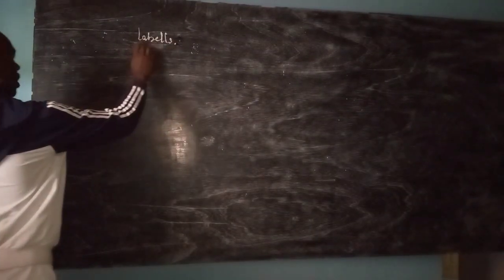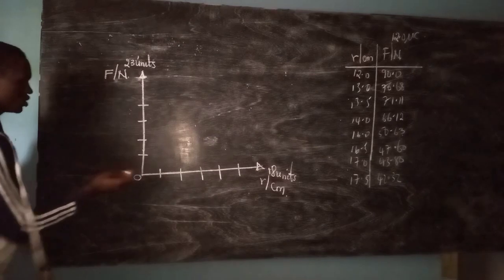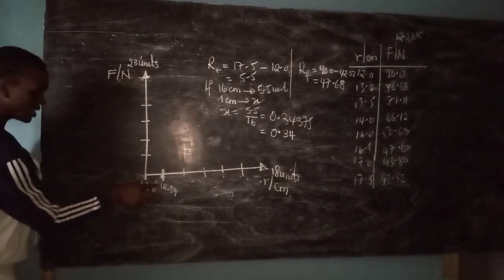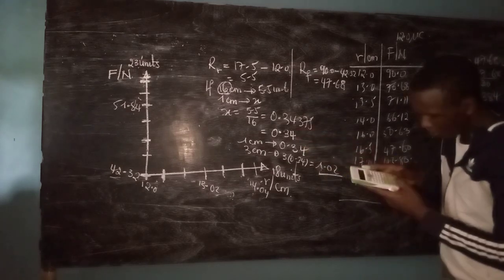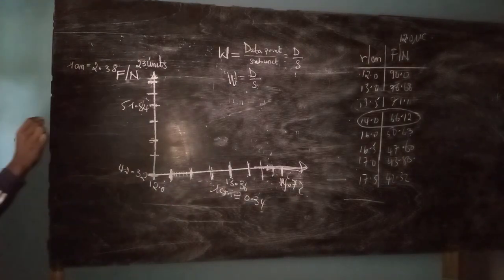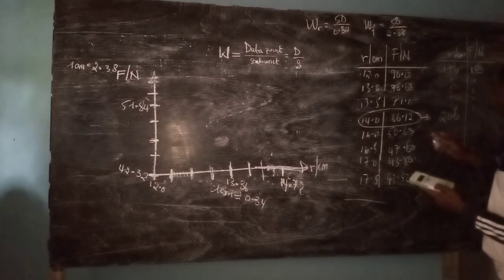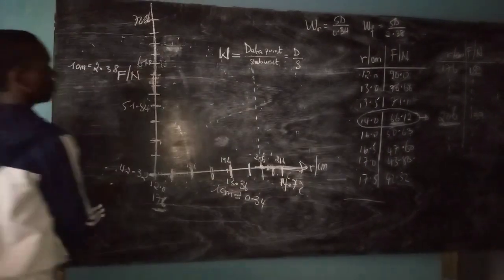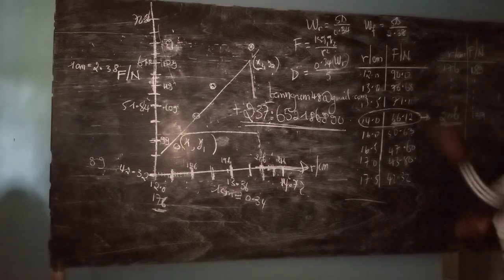How to plot graphs